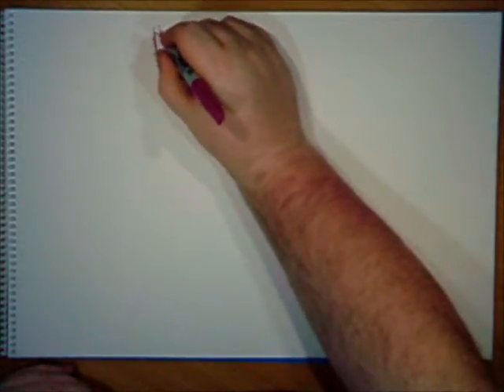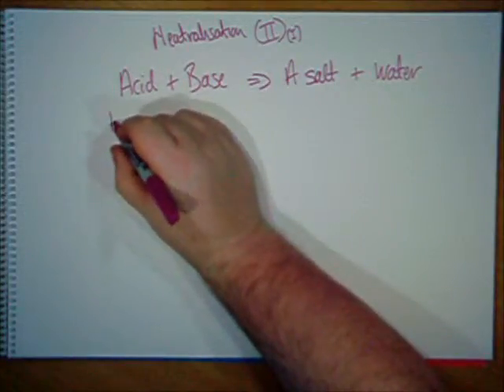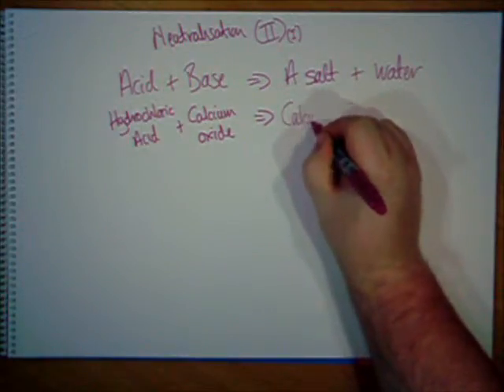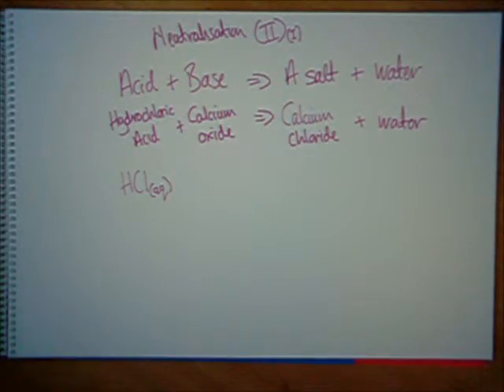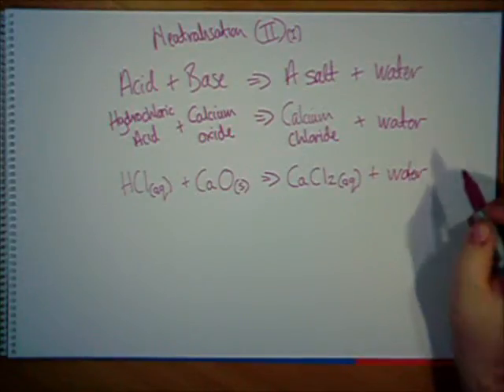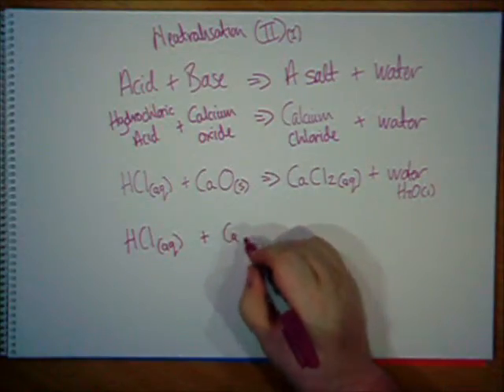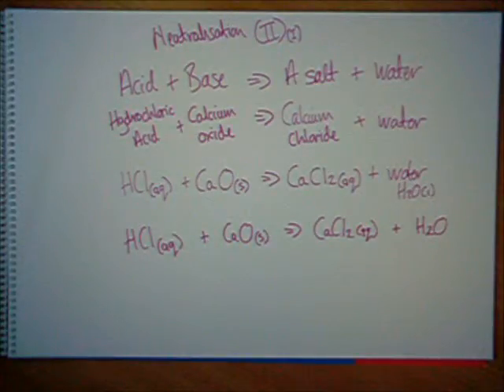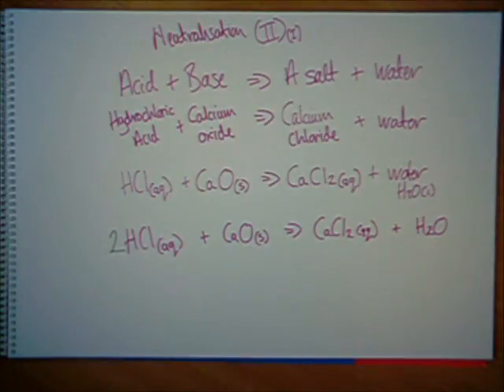Neutralisation Part 2 1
A one to one video tutor session covering the KS4 Science curriculum content for the neutralisation of an acid by a base.